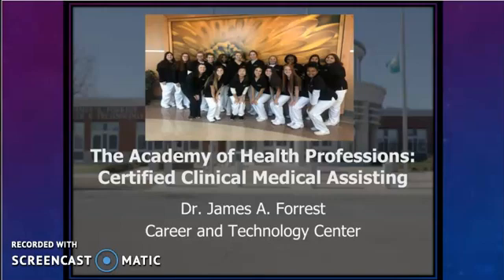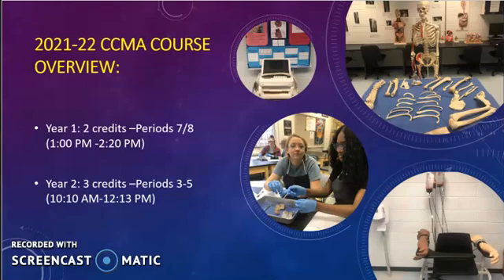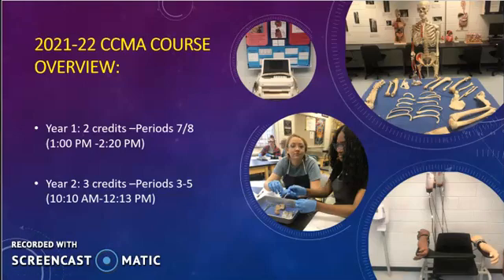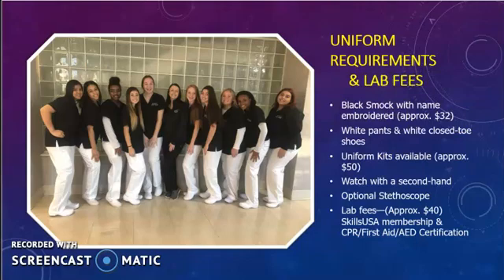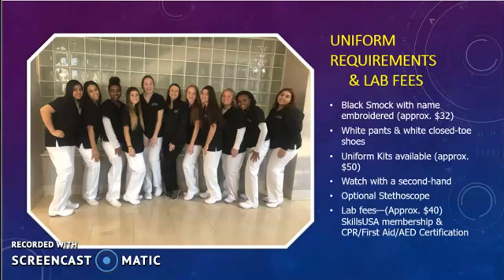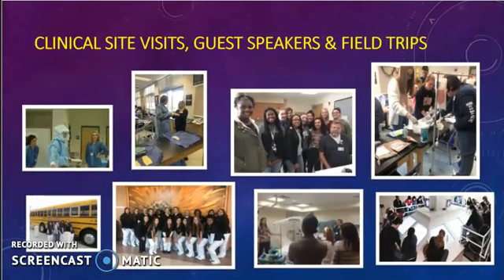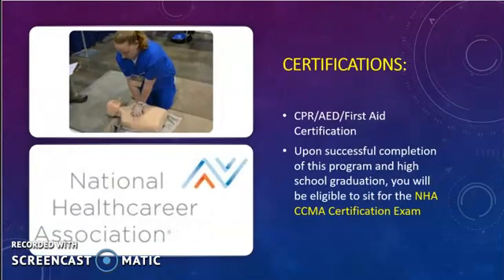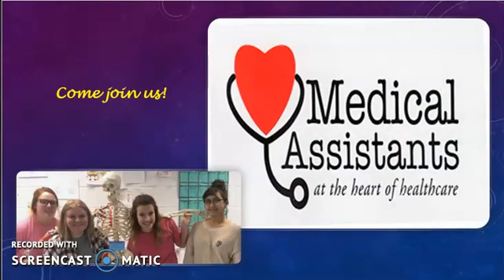Certified Clinical Medical Assisting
This course will provide students an opportunity to learn a variety of healthcare skills, such as: patient health history intake/update, taking vital signs, EKG lead placement, phlebotomy, instrument sterilization, room disinfection, treatment room set-up and tear down, procedure insurance coding, receiving and recording patient payments, and scheduling various patient appointments.